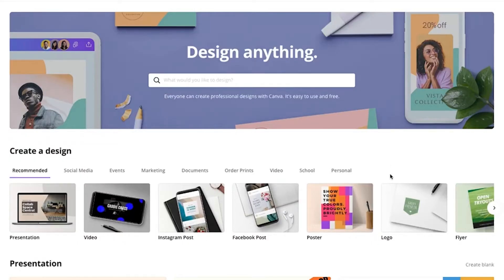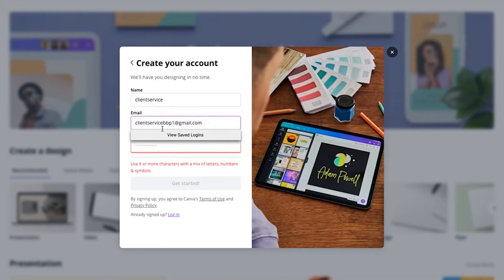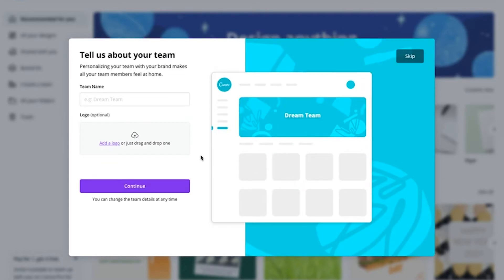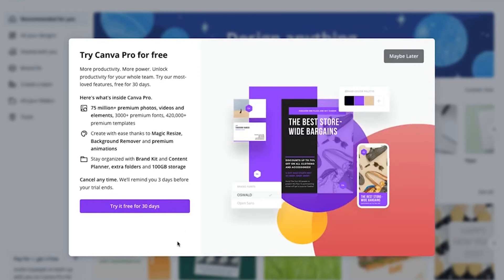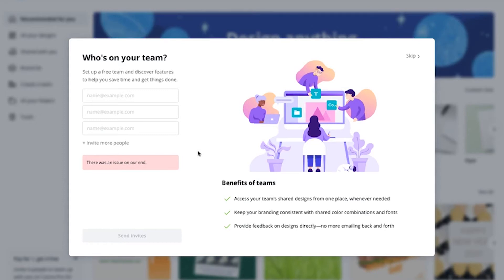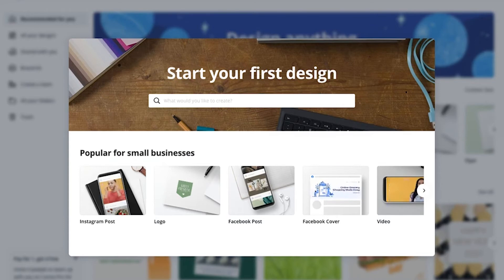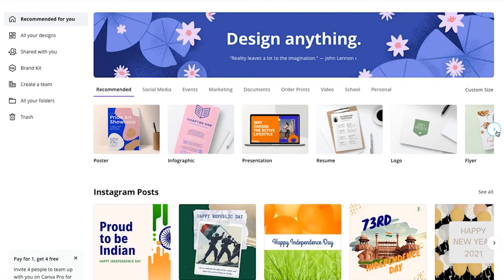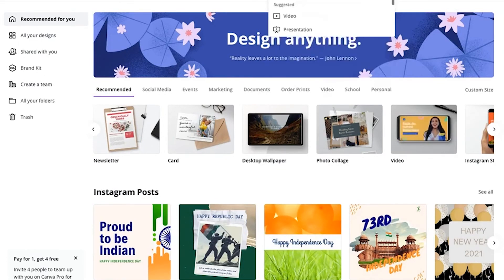Canva Training for Beginners 1 || Canva Training Course Free || SIRISHA VARMA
1. Creating an account in Canva
2. Logging into your Canva account

Some of our success stories at our company include:
1. Ranking our preschool client consistently in the first page of google within 3 months without spending a single rupee on ads
2. Increasing the admission rates in a preschool from 20% to 70% by our SEO & Social Media Marketing Strategies
3. Achieve an ROI of 1600% for our E-commerce client.
4. Consistently ranking our clients in the first page of Google only with organic SEO
5. Increase page likes, shares & engagement by 500% for our restaurant client on Facebook.
6. Increasing revenues of our client selling on amazon by 3X times.

I am Sirisha Varma, Founder, Chief Strategist at Branding by Pixels a Business Strategy Design and Digital Marketing company from India.

I record videos thrice a week :

Tuesday - Marketing / Digital Marketing Topic
Thursday - Business Case Study
Saturday - Motivation/Personal Finance/Book Review etc.

My E-book on "17 Business Rules for Dummies" on amazon.com

My E-book on "17 Business Rules for Dummies" on amazon.in

Happy Marketing!